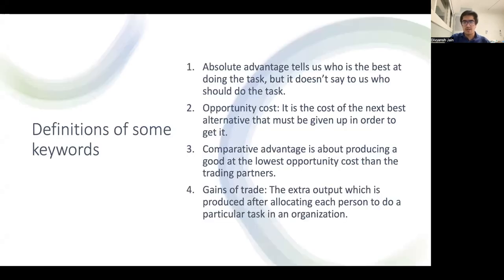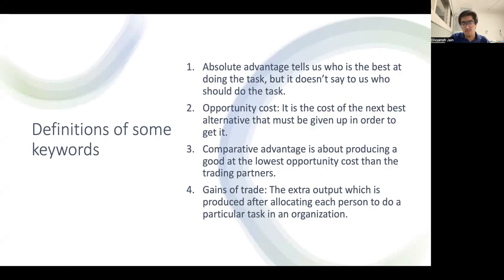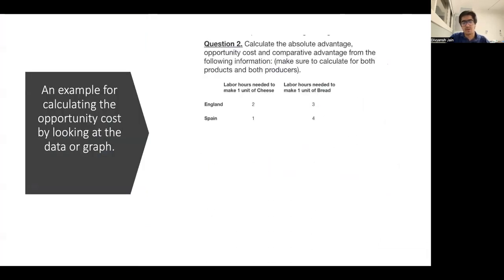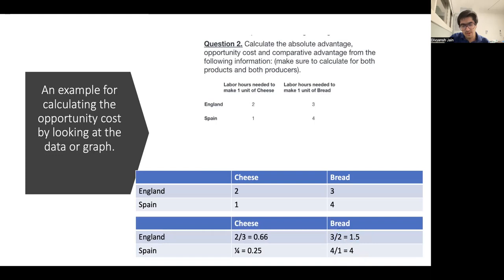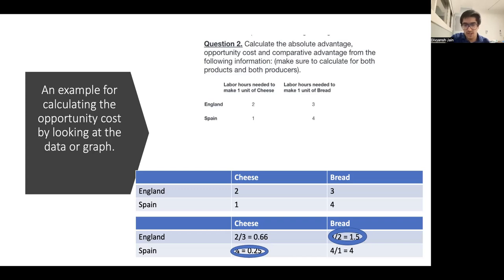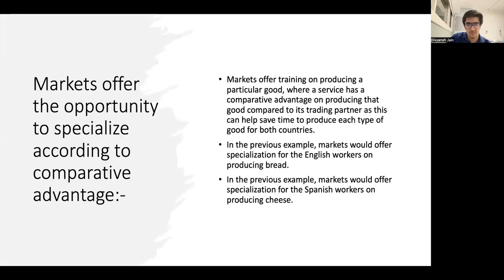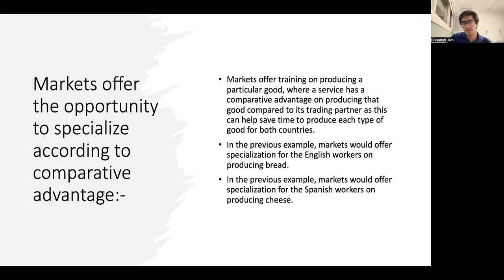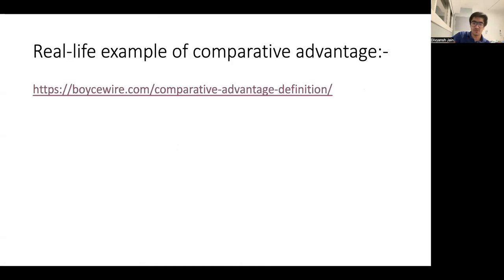Kritik 3: Comparative advantage